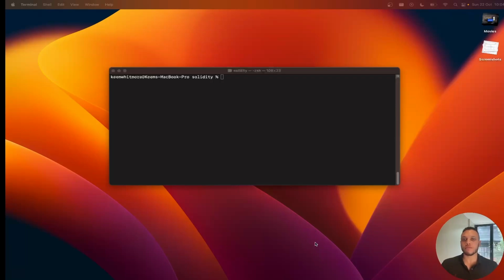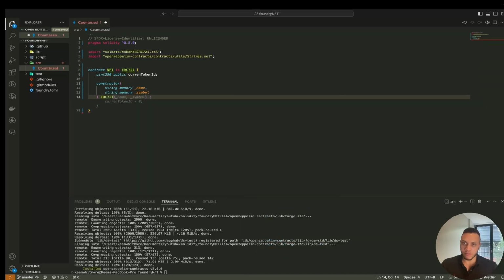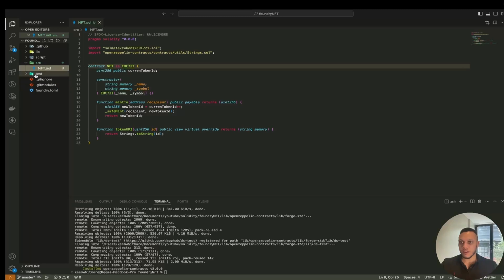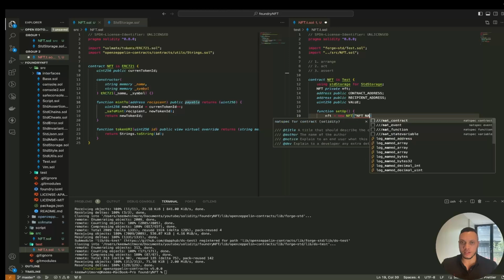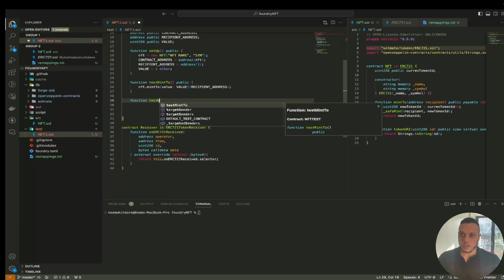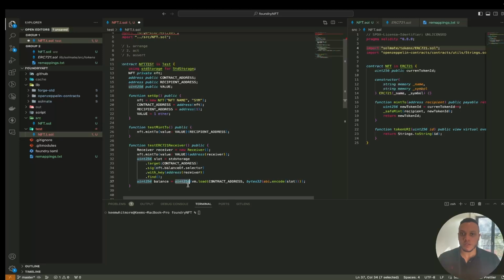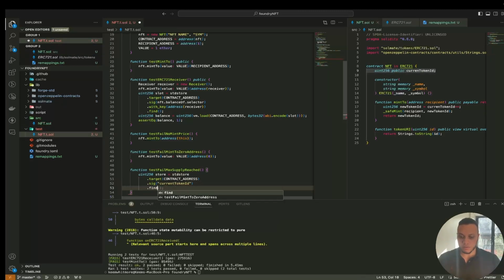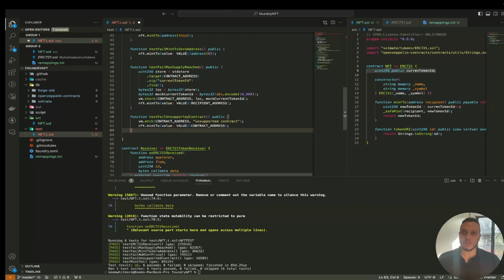How to test Solidity contracts? (Foundry tutorial)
Foundry is the best solidity framework. It's fast, simple and Solidity-first setup makes it the ideal framework to test smart contracts.

In this video, we will dive into the intricacies of Forge, the testing tool that Foundry uses.

Timestamps:
0:00 Intro
0:20 Setup
1:30 Create NFT contract
4:33 Setup NFT contract
7:30 Fix Foundry remappings error
8:02 Unit tests
16:06 Summary